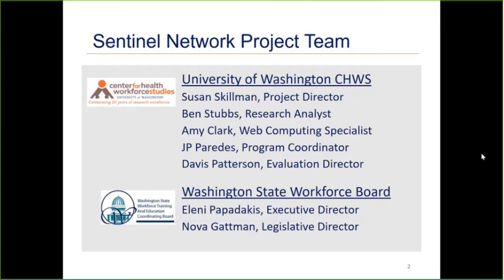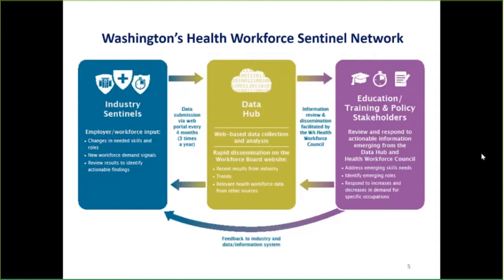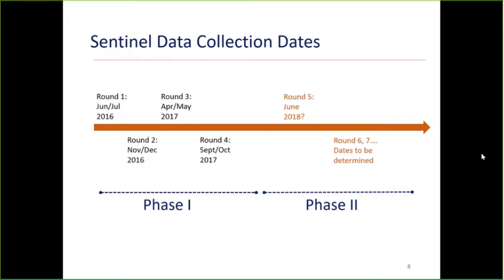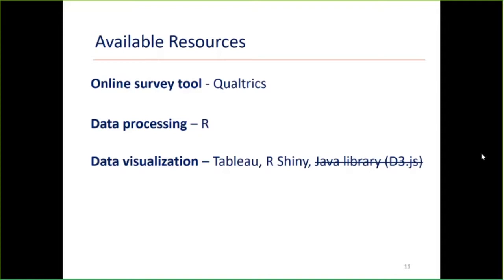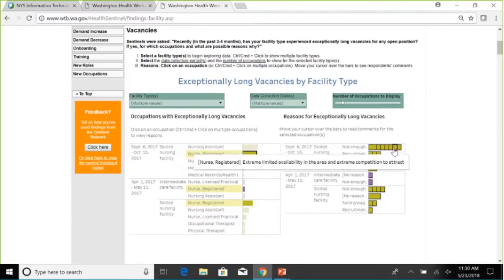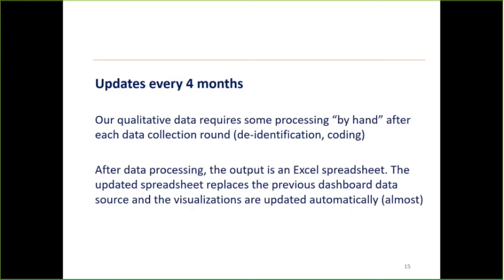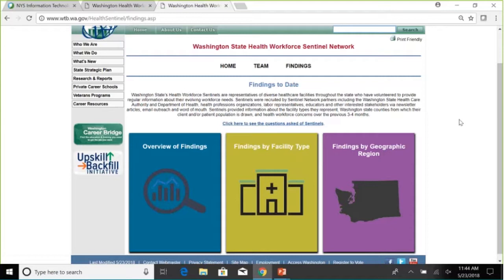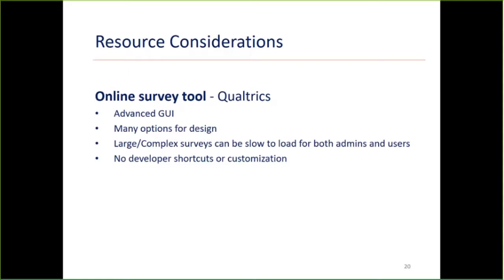HWTAC Webinar 044 -Presenting Data Using Online Interactive Dashboards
HWTAC - HWTAC Webinar 044 - Presenting Data Using Online Interactive Dashboards

During this webinar, the presenters discuss some of the considerations necessary for preparing and presenting health workforce demand data using online interactive dashboards, based on their experience with the Washington State Health Workforce Sentinel Network. Topics covered include: how to create dashboards based on data that are updated periodically, data privacy concerns, software and hardware needs, and a brief overview of Tableau software.

Original broadcast: May 23, 2018

Presenters:
Benjamin Stubbs, MPH
Research Scientist, Center for Health Workforce Studies,

Amy Clark
Website Computing Specialist, Center for Health Workforce Studies,